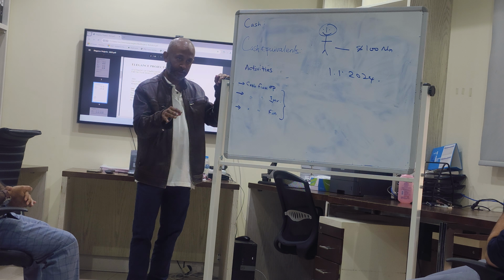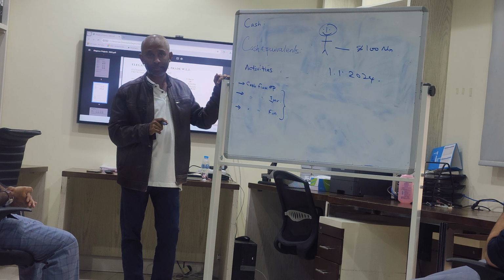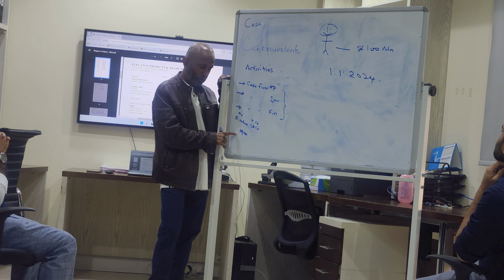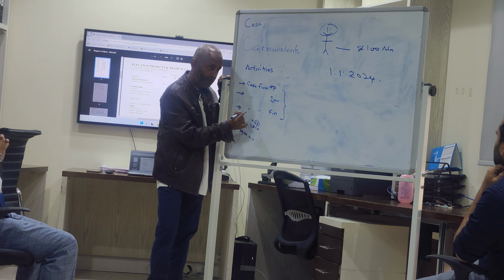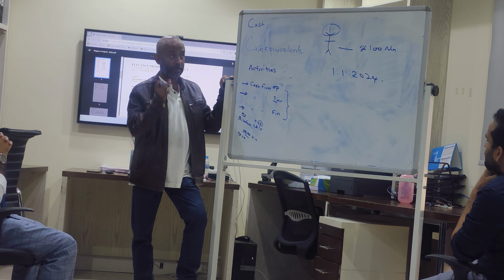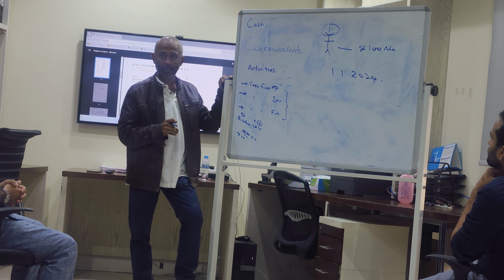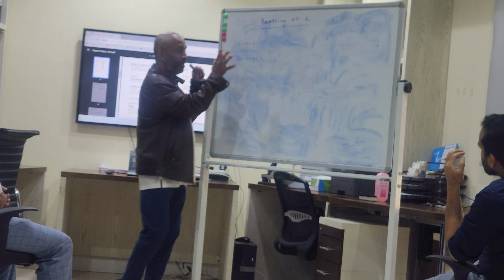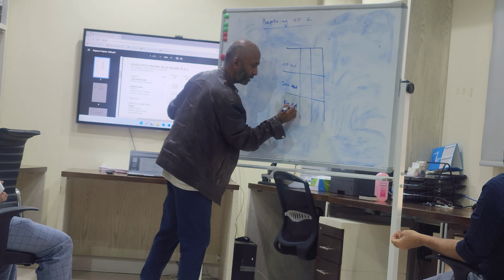IFRS TRAINING WITH HAIDER HOLDING 10 JANUARY 2024 SESSION 3 "PART 02"